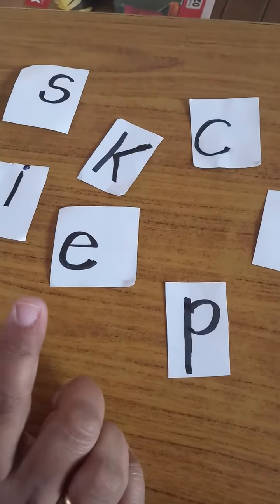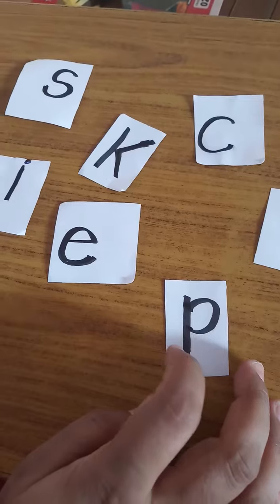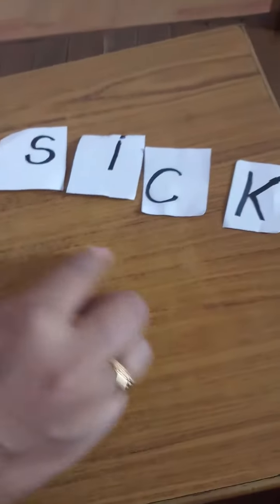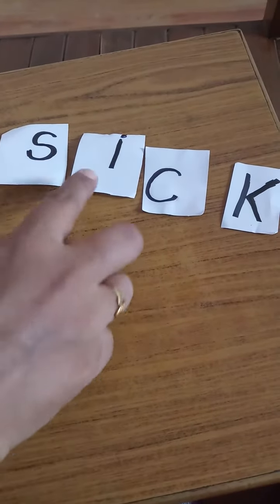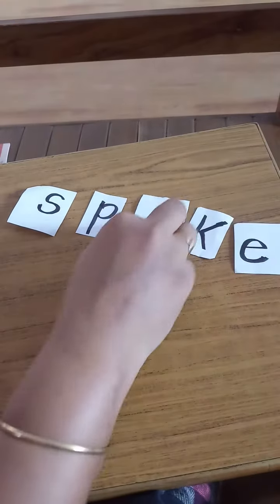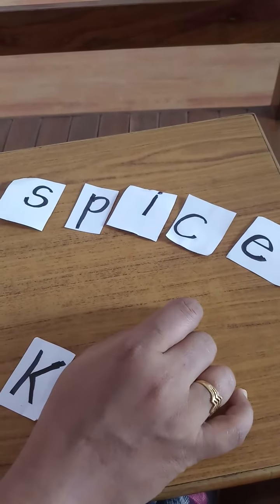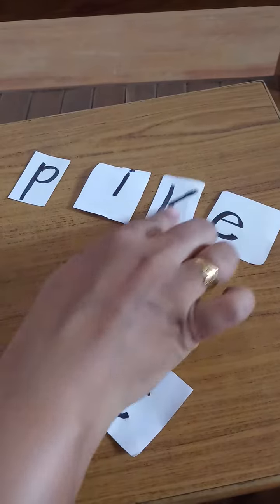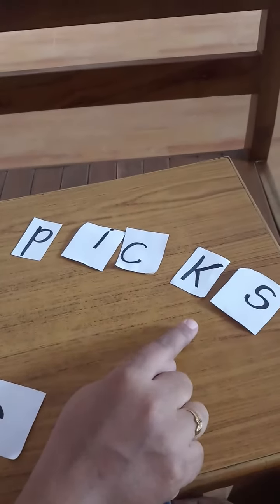Class 2nd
English  part 3